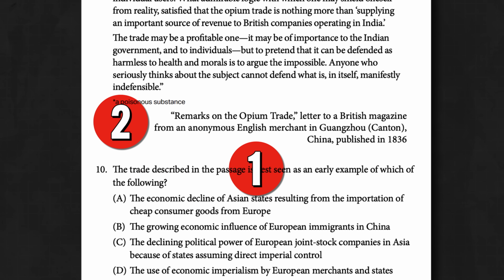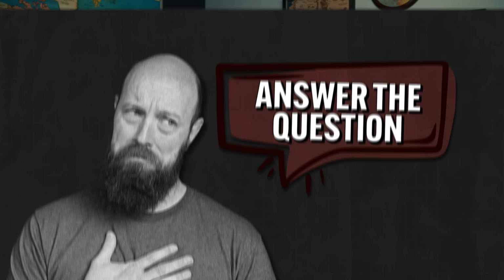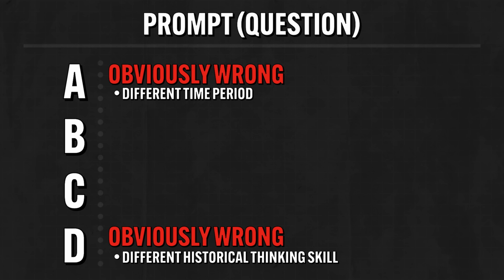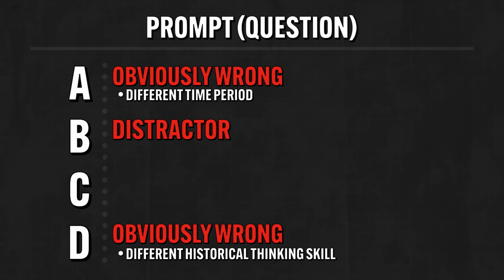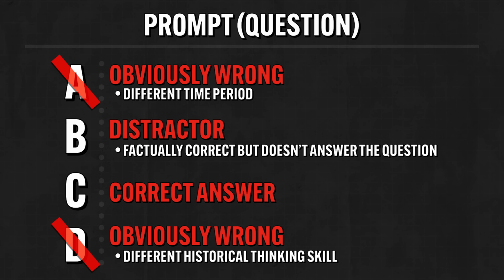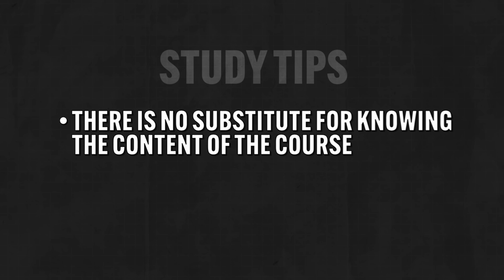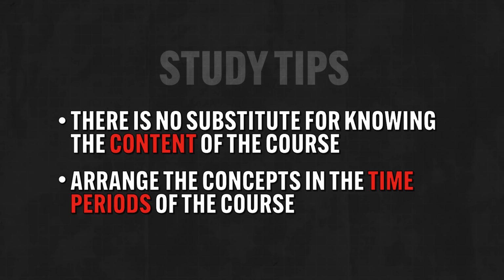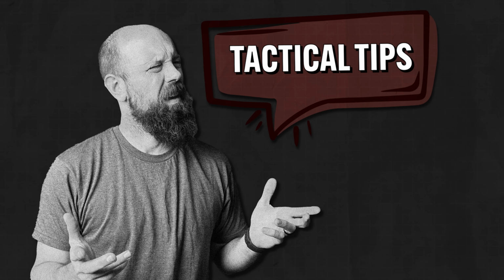You're Doing It WRONG: Strategies for AP Exam Multiple Choice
The stimulus based multiple choice questions on the AP Exam can be intimidating and altogether confounding. But Heimler is here to give you some strategies to help you crush them.